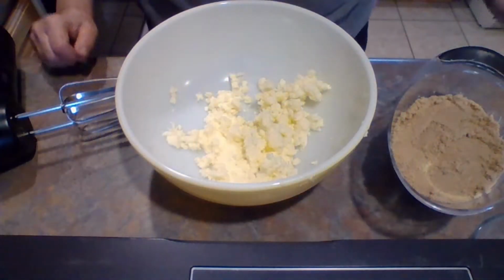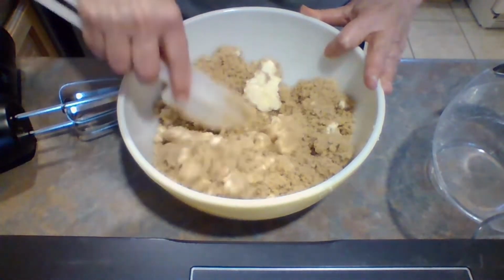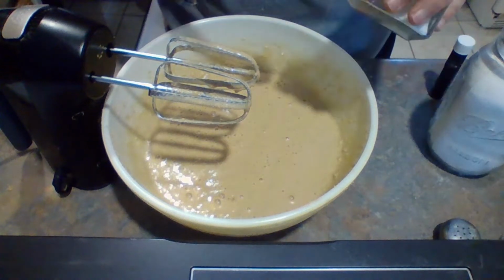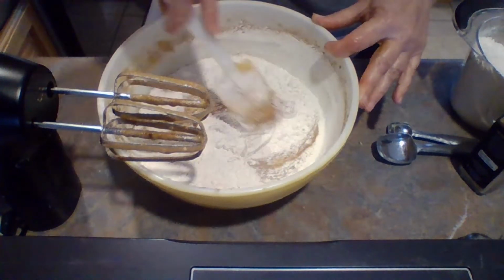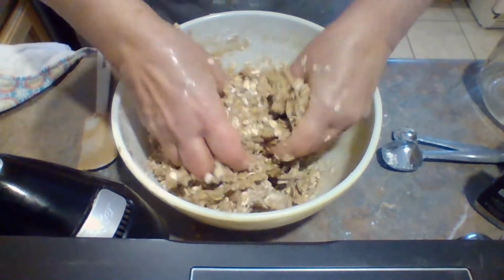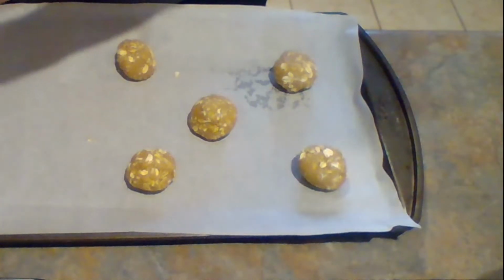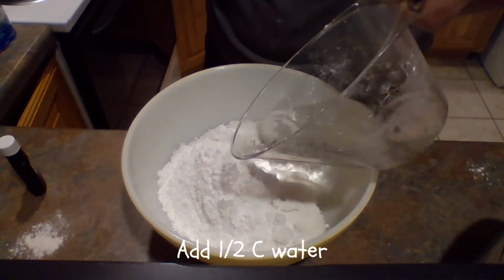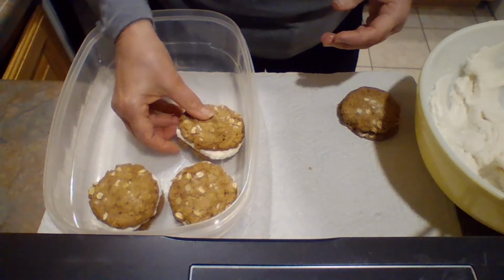Pantry Challenge Snack! Yummy Amish Oatmeal Cream Whoopie Pies! Week 1 of the threeriverschallenge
Thank you for joining me this week friends as I start posting my pantry cooking for week #1 of the threeriverschallenge (pantry cooking)! Instead of making one long video for the week, I'll be posting in segments (easier to write down recipes and watch in between your activities)! I hope you enjoy them! So far, it's been a lot of fun and very rewarding! In this video, I searched for pantry ingredients to make a sweet, filling treat that we could munch on in this frigid weather! Amish Cream Oatmeal Whoopie Pies! Let me know if you try them! They are delicious! I love hearing from you! Have a great week!